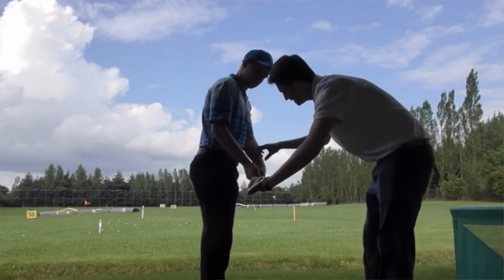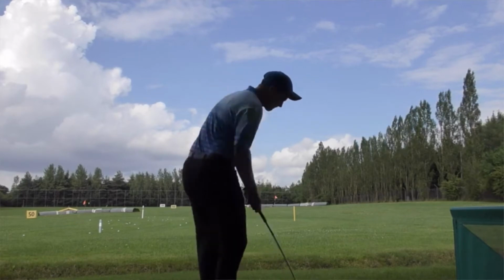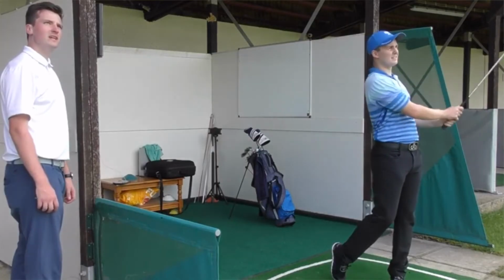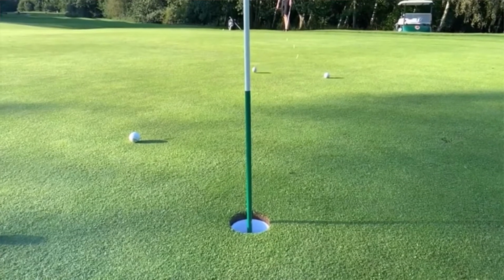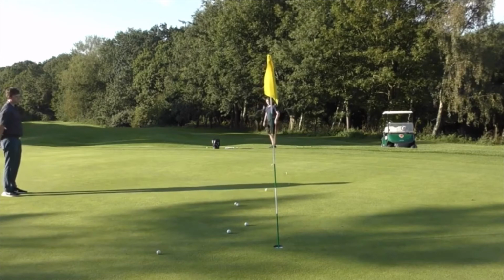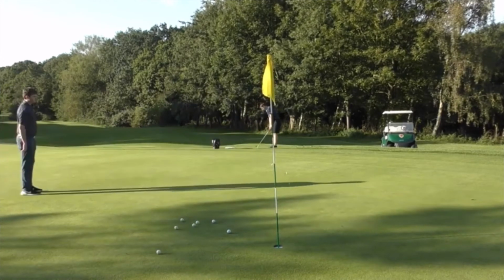HUGE ANNOUNCEMENT!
My Name is Jak Lee, I am a PGA Professional golfer/ coach based in Doncaster, currently working at Kingswood Golf Centre. I offer friendly free advice with the aim to educate and inform golfers on a wider basis, but more importantly have a laugh in the process!

or
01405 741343